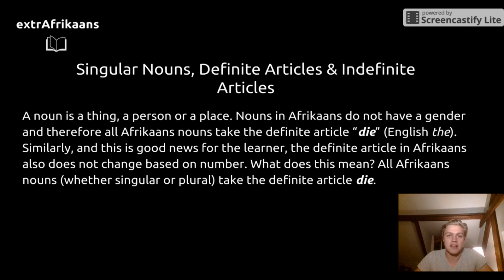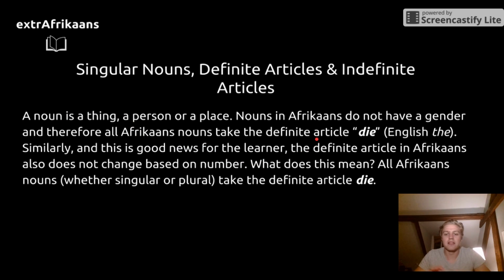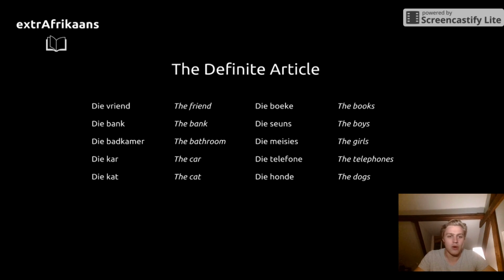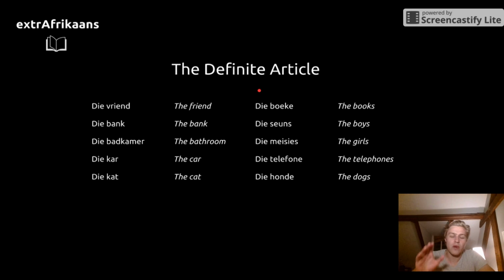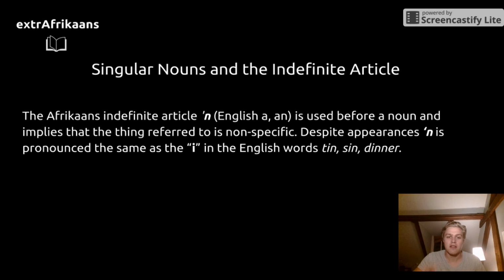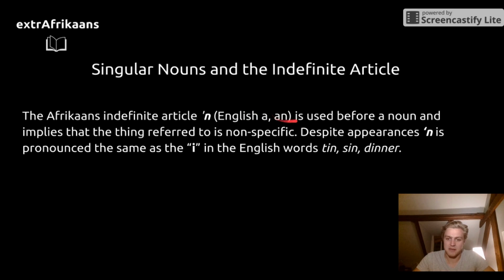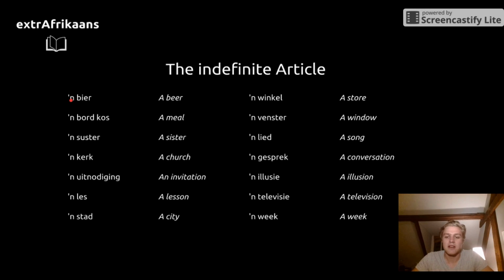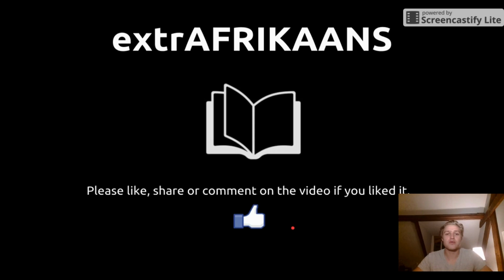3 Definite and Indefinite Articles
An explanation of the definite and indefinite articles in Afrikaans with examples of how they function